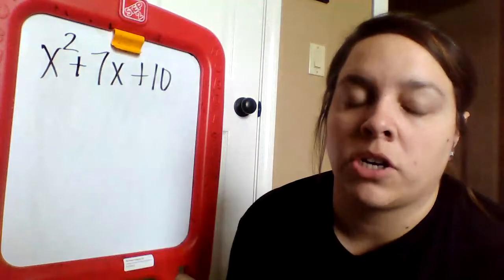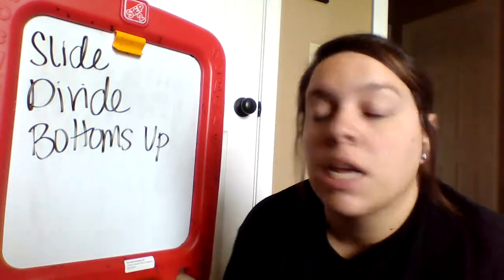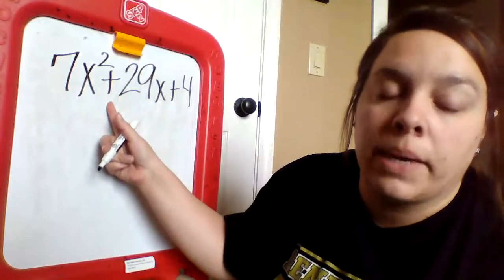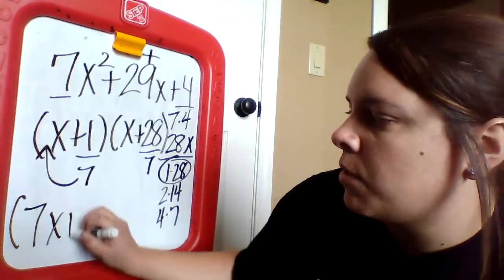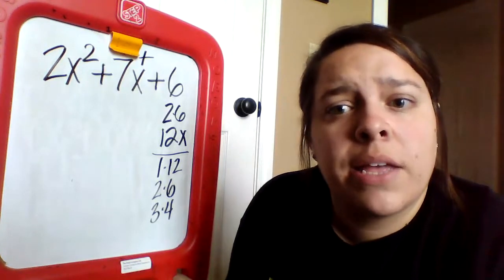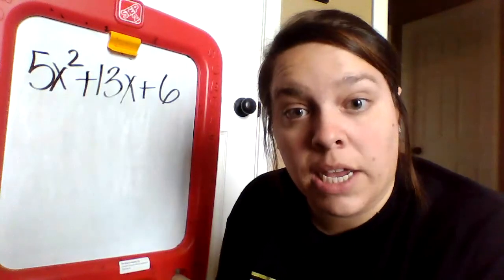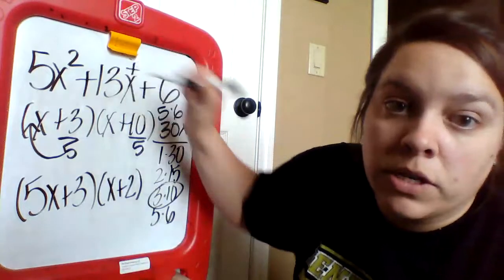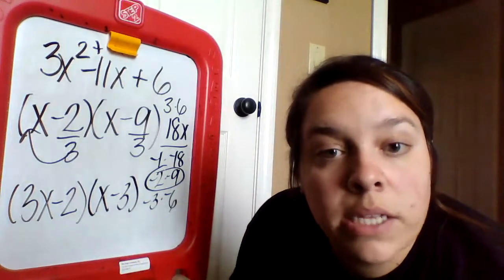Factoring Slide Divide Bottoms Up